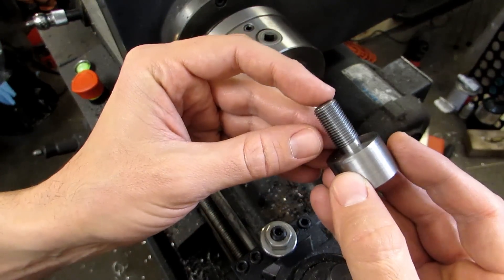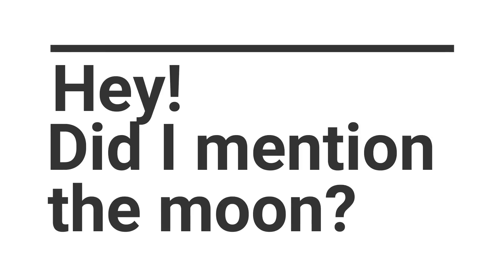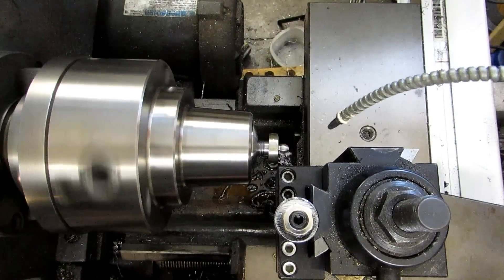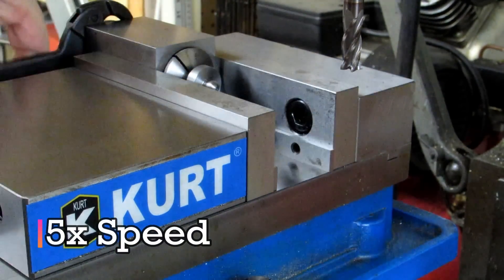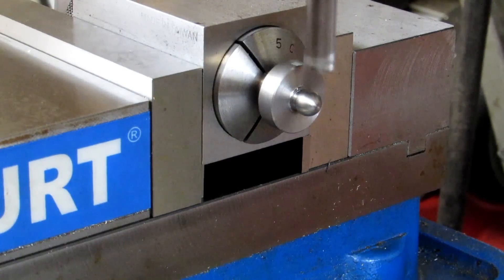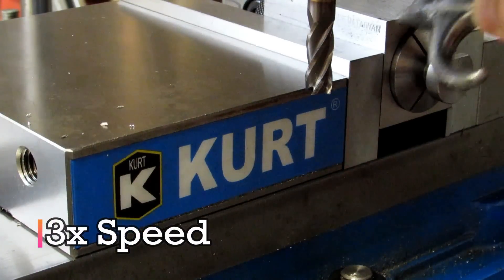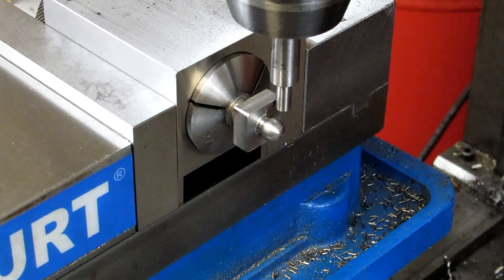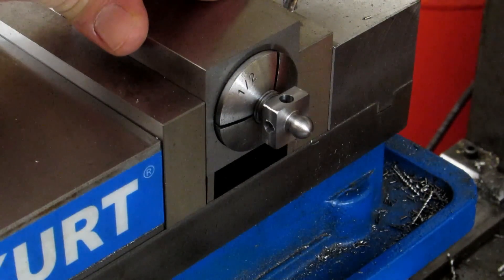Basic Machining Project - Machinist's Jack Pt. 6